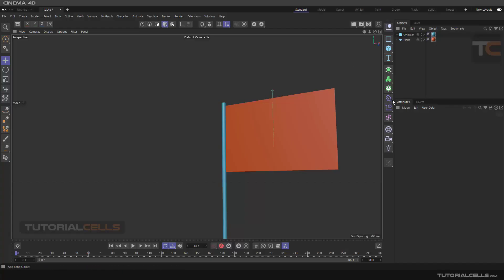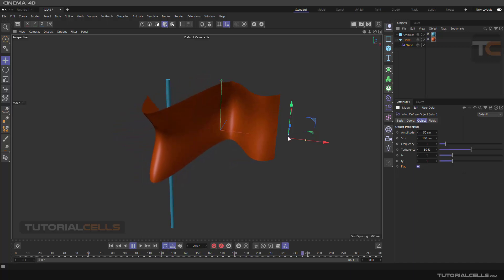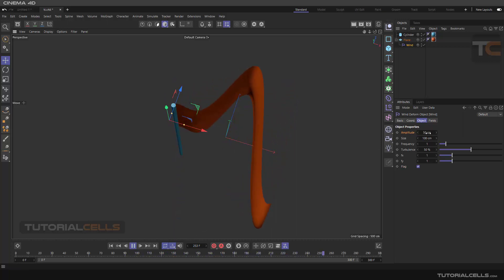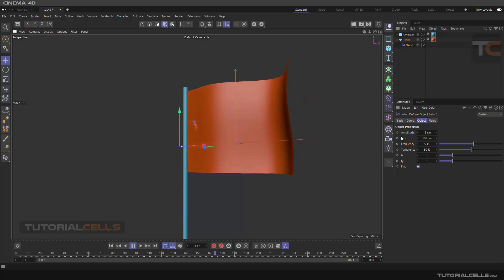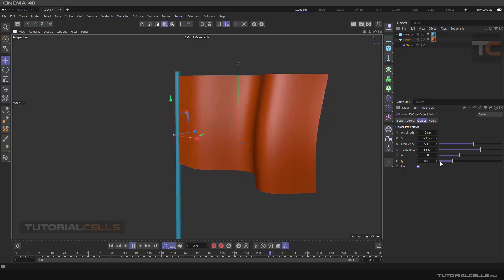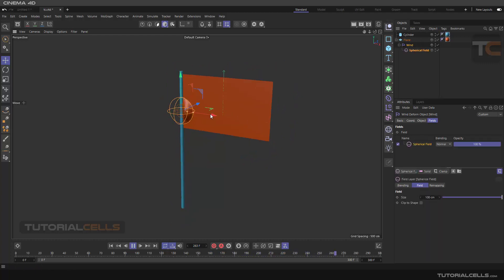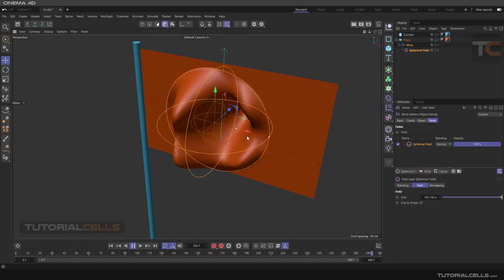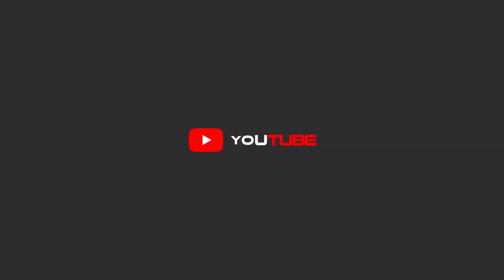0141. wind deformer in cinema 4d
In this lesson we want to explain wind deformer. This command is used to simulate the impact of wind on clothes  and objects. Its settings include.
Flag mode, wind amplitude, size, wind frequency, wind turbulence